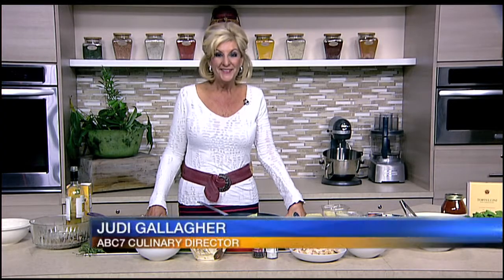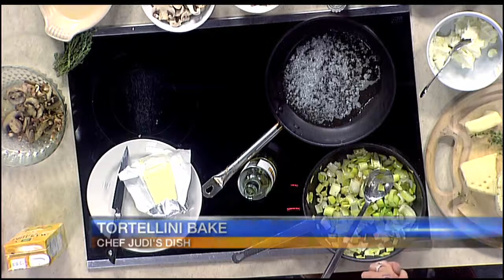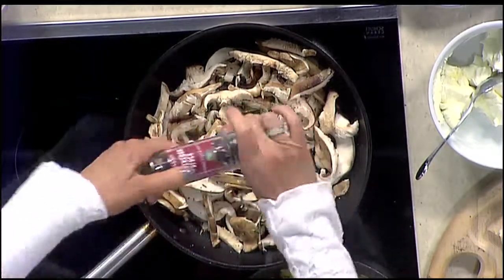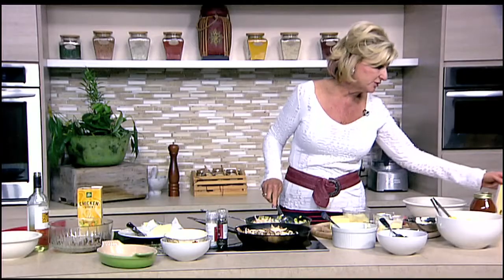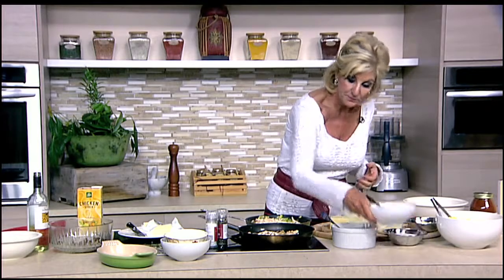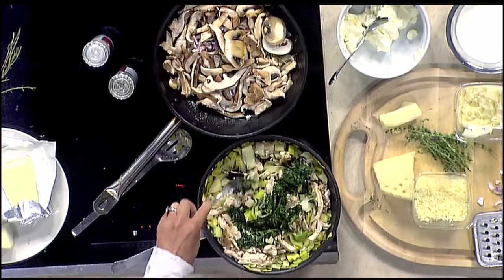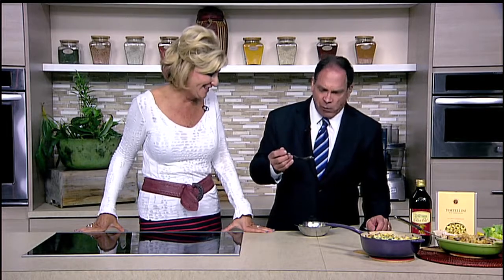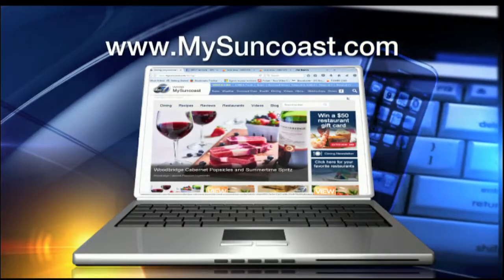Chef Judi - Tortellini Bake